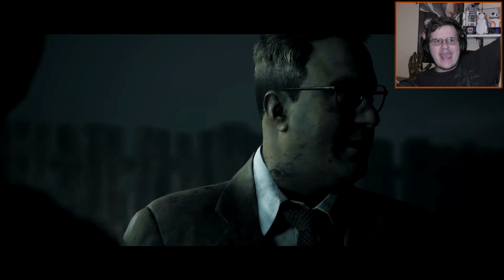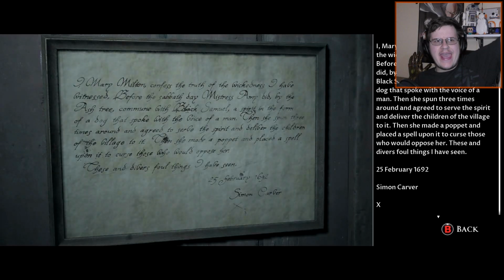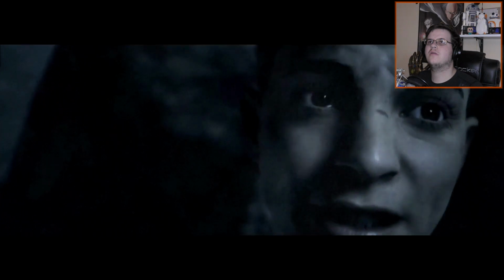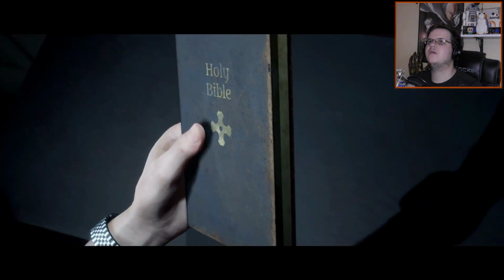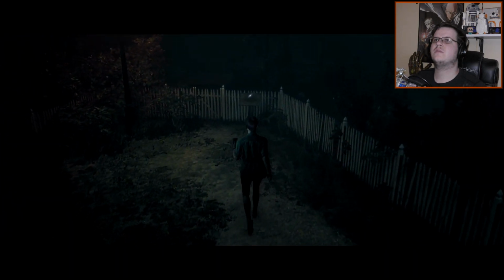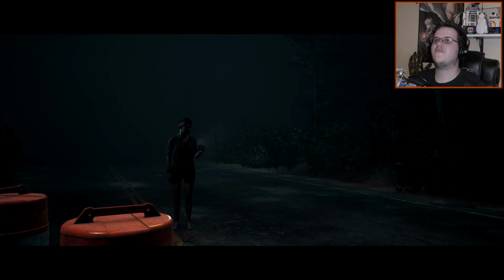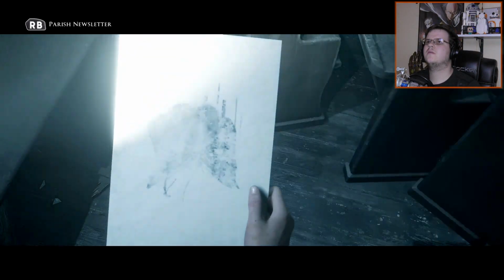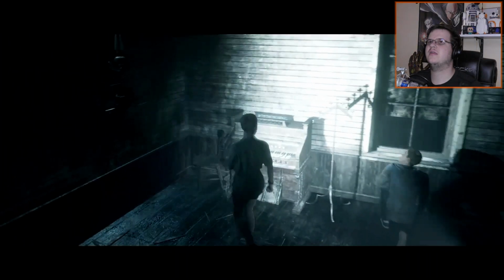Linked By Fate | Little Hope - Part 4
After each member of the group has a vision pertaining to their double, John comes to a disturbing realization: once someone dies in the vision, the resulting demon tries to impose its fate onto its lookalike.